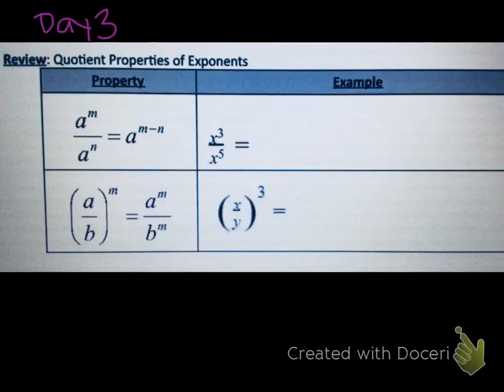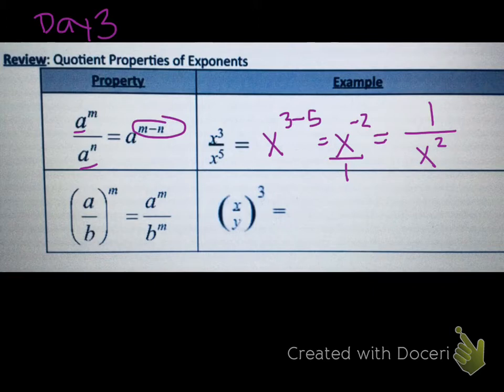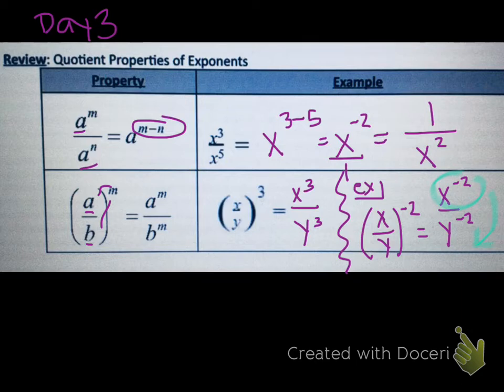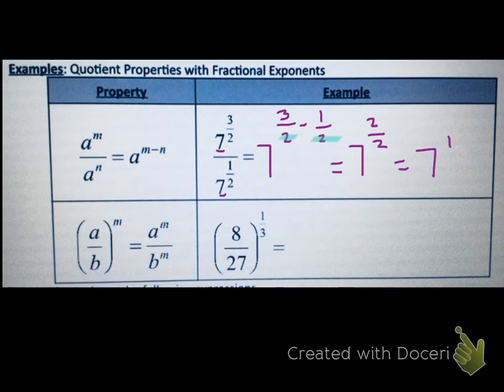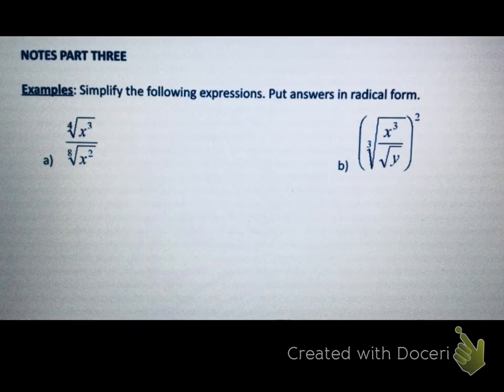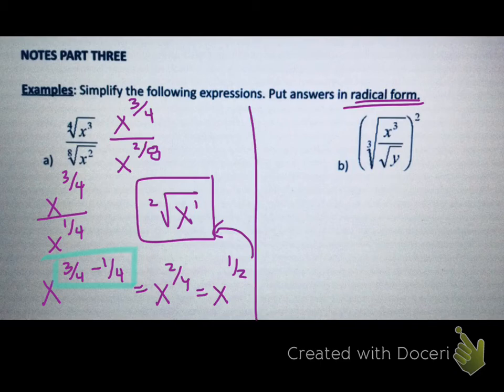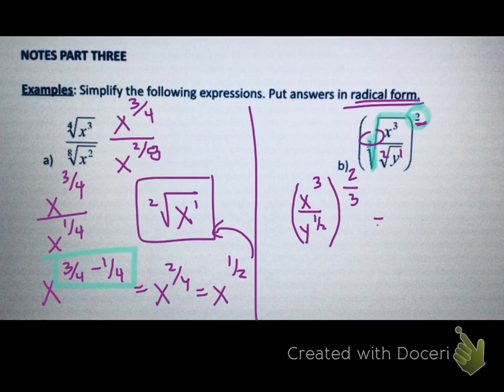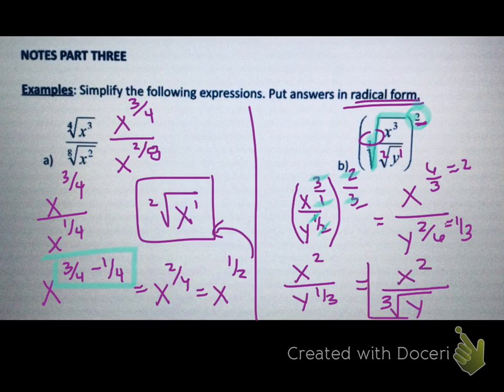Rad 2nd notes Day 3